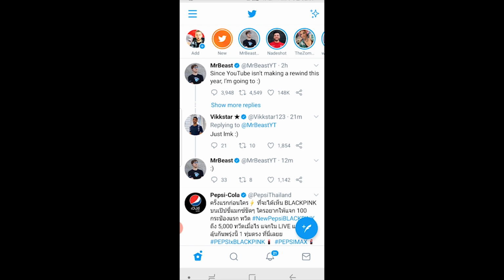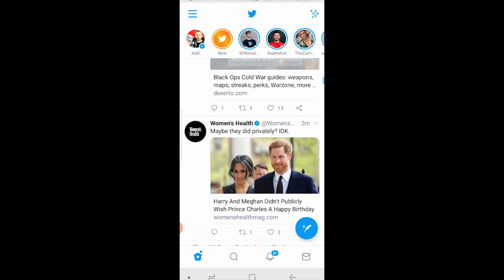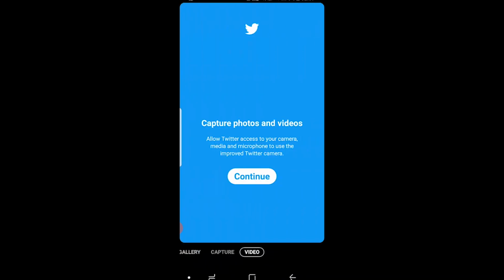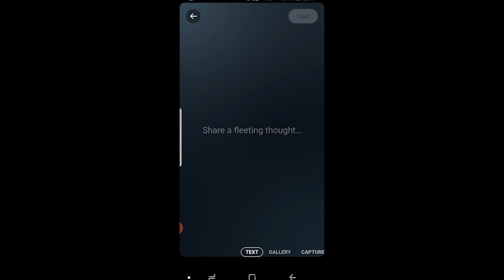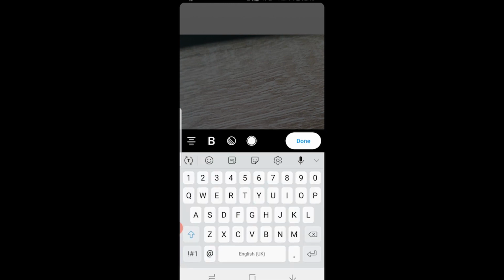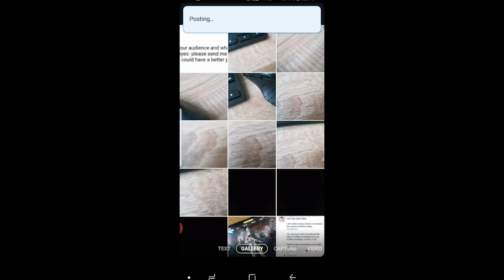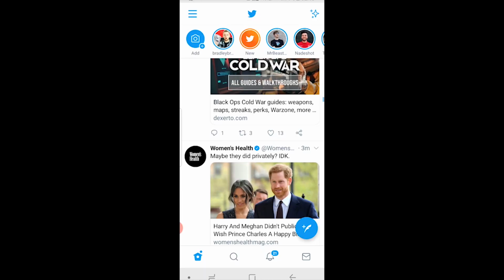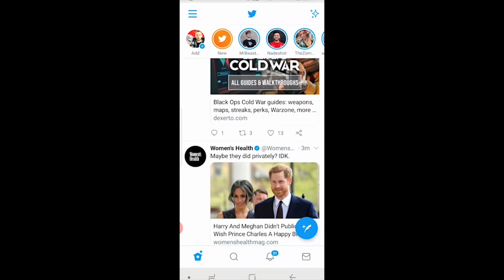How To Create Twitter Fleets (NEW Twitter Stories Feature)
TWITTER RELEASED STORIES! How To Use Twitter Fleets | NEW Twitter Stories  Feature. This video will show you how to use the new Twitter Fleets feature. If you want to grow your Twitter following, use this feature!